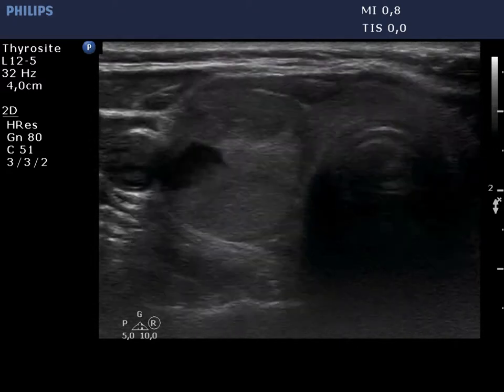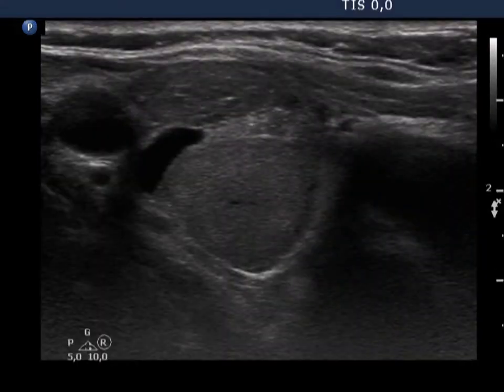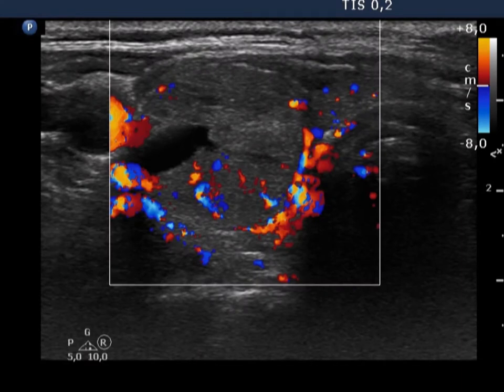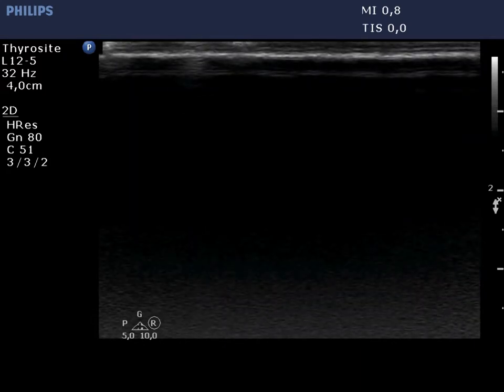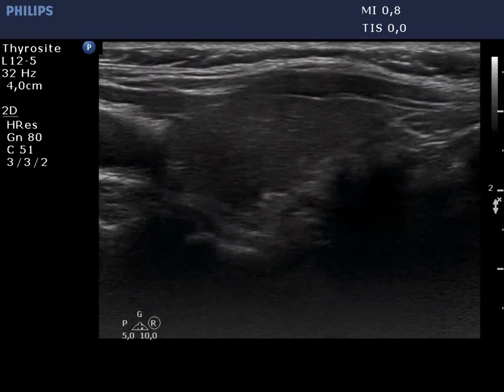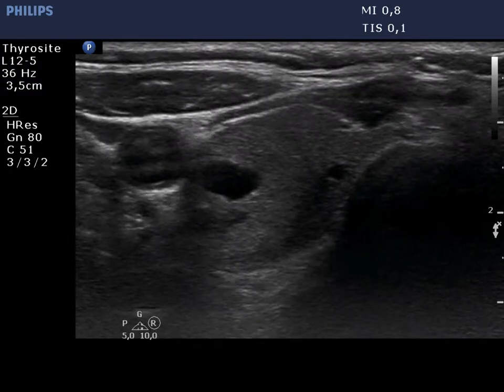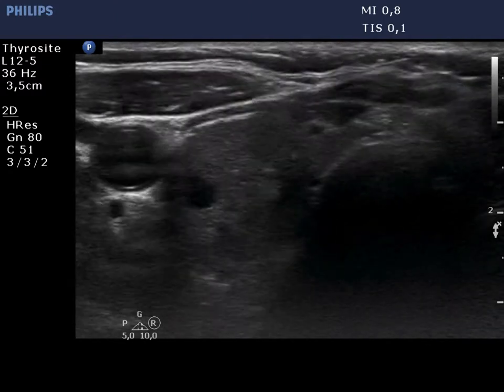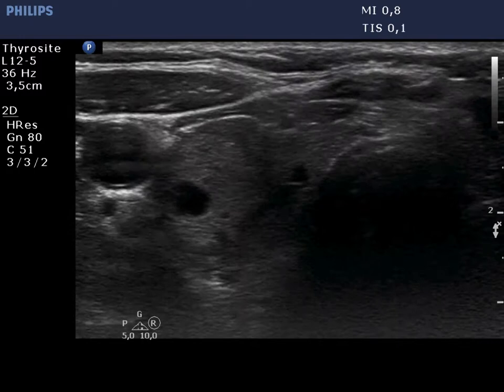Consecutive cases of Hashimoto's thyroiditis - case 37